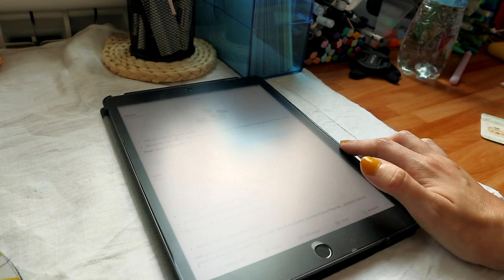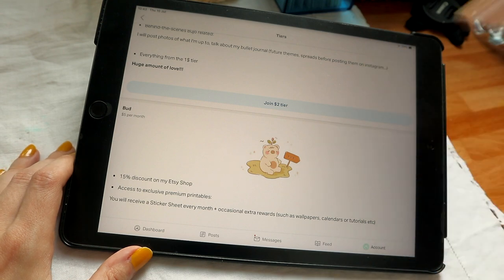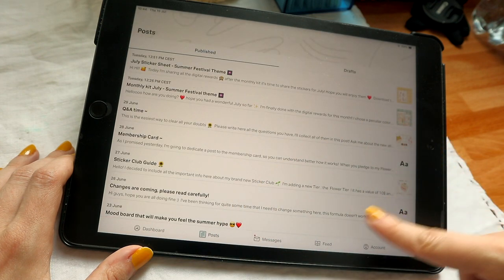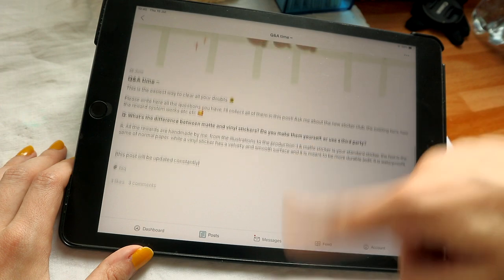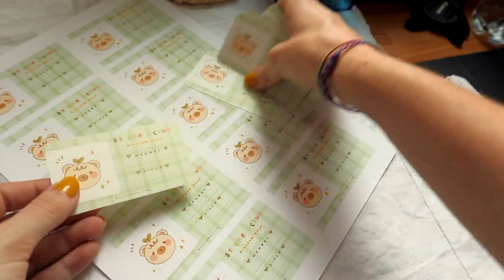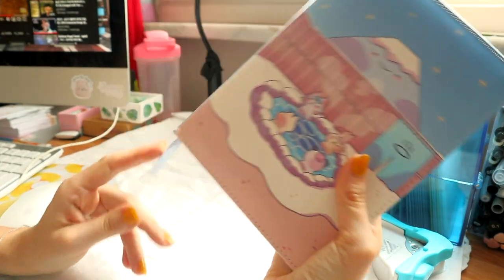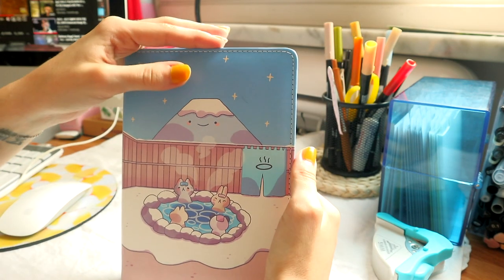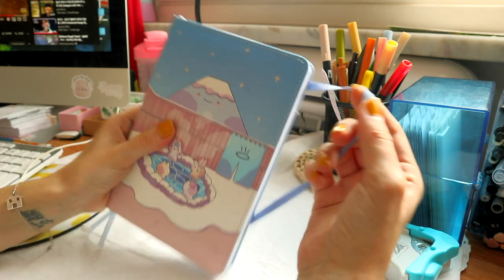Studio Vlog #13 🍋 || new products, making receipts + business cards, snail mails on Patreon?!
Hello ✨Time to share another studio vlog!! Today we are going to get new products, talk about some major changes in my patreon and designing some new fun things ❤️
Until next video, bye bye ~

🌷 Get FREE ACCESS on Skillshare! Get unlimited access to thousands of online creative classes and support me by clicking this

S U P P L I E S    U S E D:

» Ipad 10.5”
» Apple Pencil 1st Generation
» Silhouette Portrait 2
» Canon Pixma TS6350

Filmed with: Canon EOS M100 and Iphone SE
Edited with: Final Cut Pro X
Animations with: Procreate on Ipad

[There’s some affiliate links, I make a small commission whenever someone use my discount codes!!]